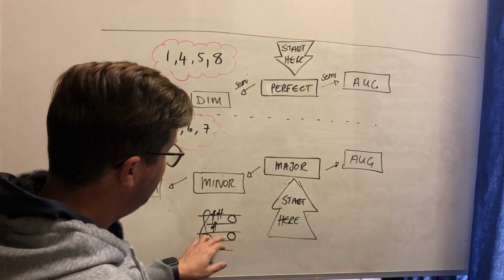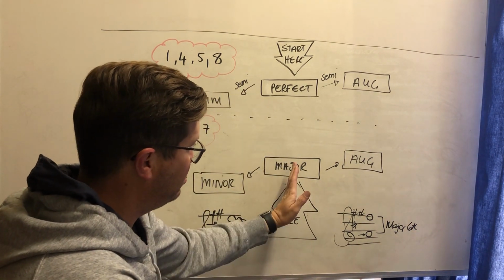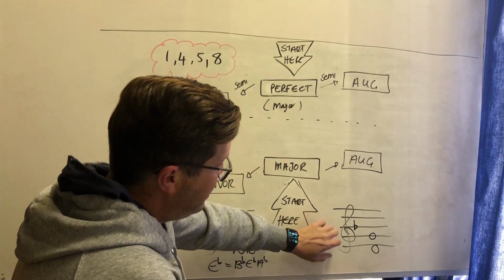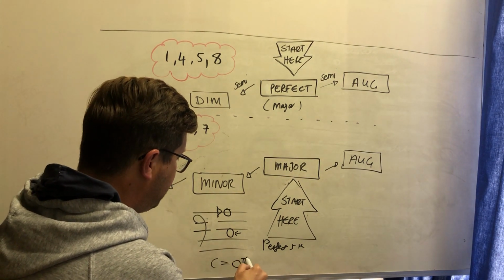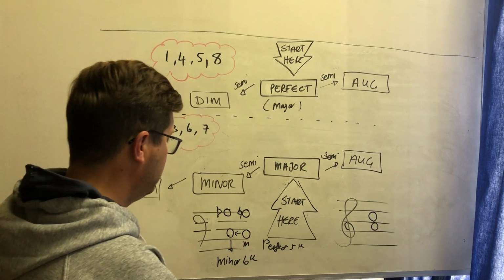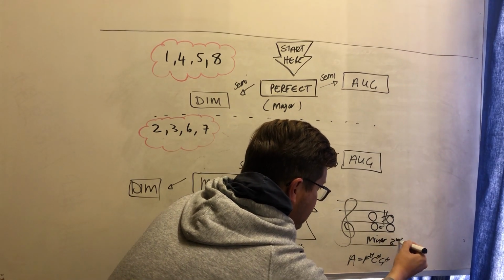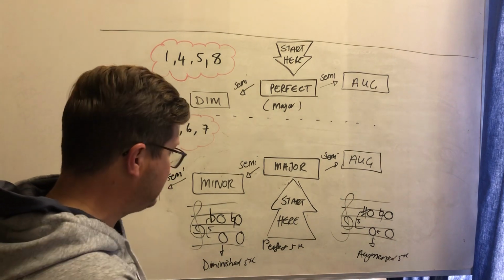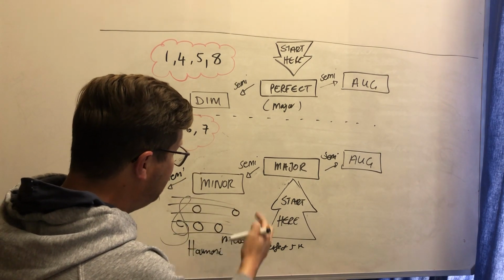Grade 3 Music Theory Topic 8: Intervals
This is a video explaining Intervals, based on the the Grade 3 Book called Practice in Music Theory by Josphine Koh